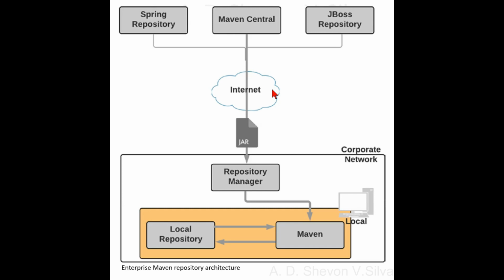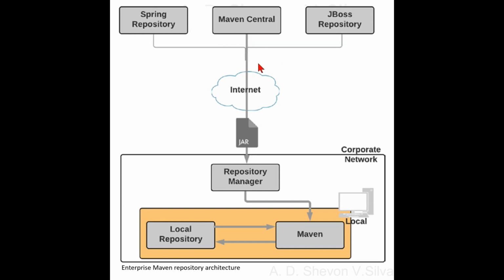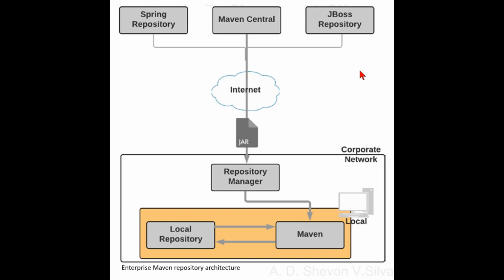Enterprise Maven Repository Architecture (in Maven)